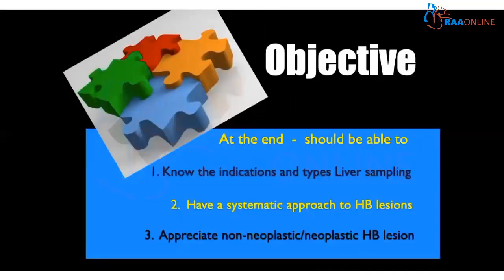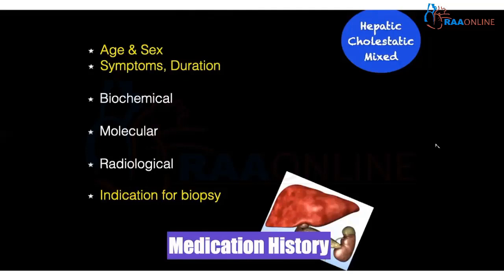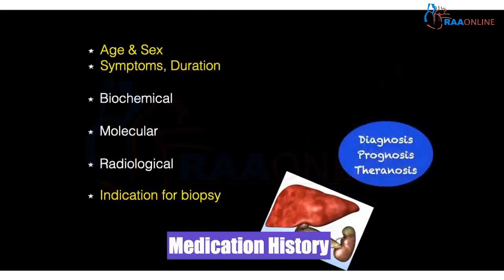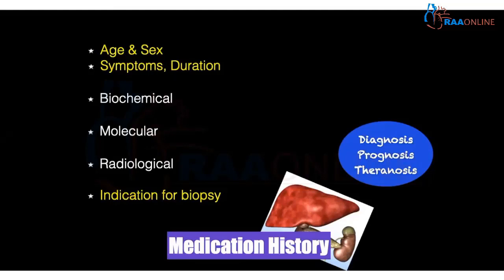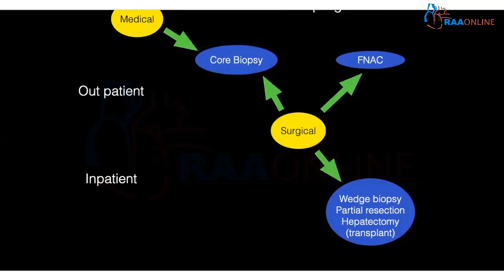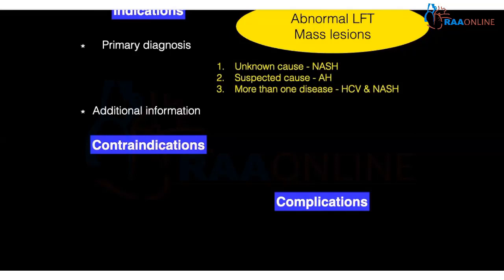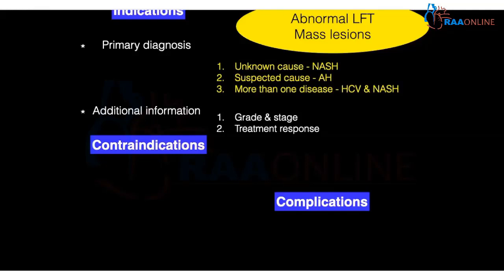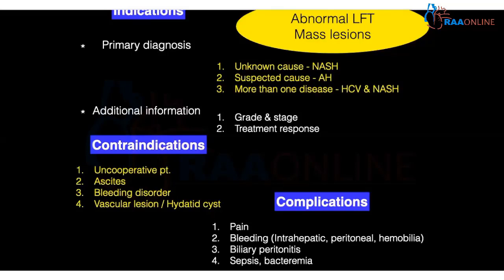Approach to Hepatobiliary Lesions